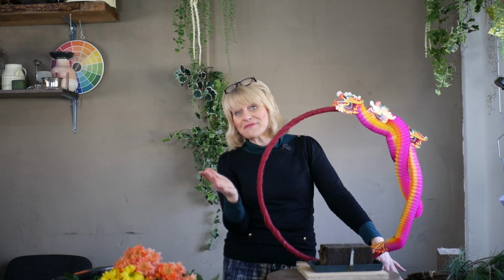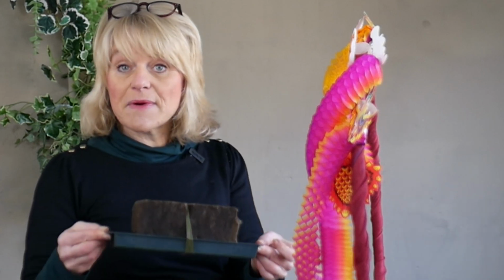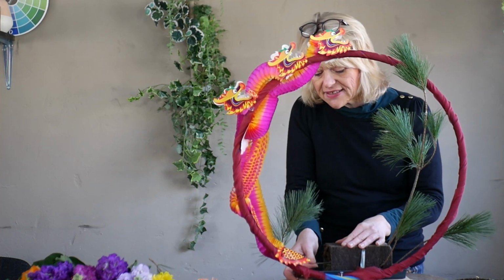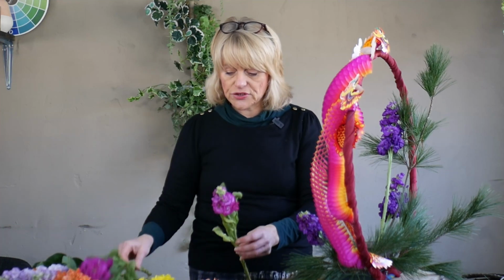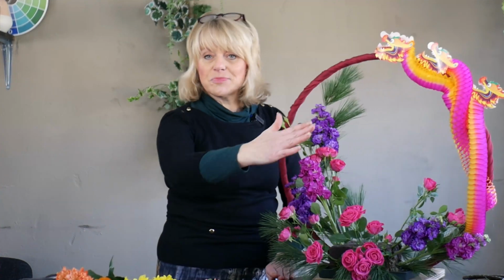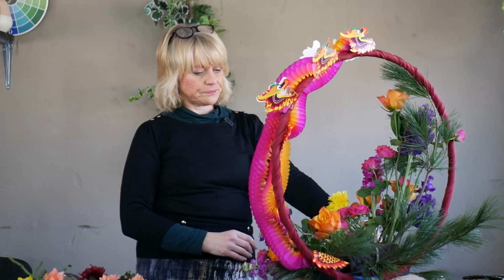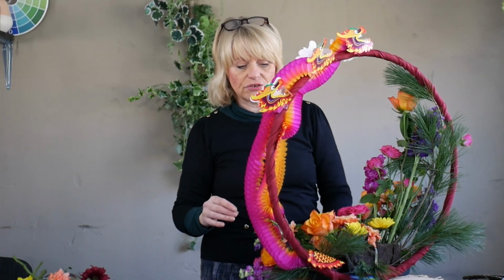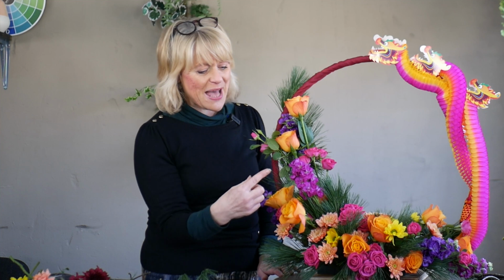How to Create a Lunar New Year Floral Hoop with Roses and Chrysanthemums🌹Easy DIY Festive Guide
Celebrate the Chinese New Year with this floral hoop tutorial. In this video, we’ll jump into the festive world of Lunar New Year decorations. I’ll guide you through the process of making a fabulous floral hoop decorated with vibrant roses and delicate Chrysanthemums, perfect for the occasion.

You’ll learn how to attach flowers to the hoop, create an eye-catching design, and incorporate traditional Lunar New Year colours for a truly festive look. This DIY project is ideal for beginners and professional florists, offering a unique way to celebrate the Lunar New Year by adding a personal touch to the festive decorations.

Join me in this creative journey and let’s make this Lunar New Year extra special with your fabulous handmade floral hoop!🌹🌟

🌟Learn About:
Step-by-step process of creating a floral hoop.
Tips for selecting and arranging roses and Chrysanthemums.
Floral arrangement skills specific to Lunar New Year aesthetics.
How to blend traditional symbols with modern design.

🌟TIMESTAMPS:🌟
00:00 - Introduction
01:19 - Preparation & Design Concept
02:00 - Flower Selection
03:17 - Starting the Floral Arrangement
18:02 - Final Touches & Conclusion

🛒Products/Items used:
Plastic hoop
Wooden board and screw
Fibrefloral foam
Plastic tray
Stock
Roses
Chrysanthemums
Spray Rose
Pinus strubus
Paper dragons

🔗Recommended links:
Paper dragons

🌹 Join the Floral Conversation:

Are you enthusiastic about crafting festive floral hoops for occasions like the Lunar New Year?
How do you blend traditional Lunar New Year elements with contemporary floral design techniques?
What unique techniques or personal touches do you use to make your New Year floral designs stand out?
I'm eager to hear about your creative experiences and ideas for holiday-themed floral designs. Let's share our stories, tips, and questions about this festive floral hoop tutorial. Your insights are an invaluable part of our creative community! Our shared passion for floral art can spark new, creative, and culturally respectful designs! 🏮🌹